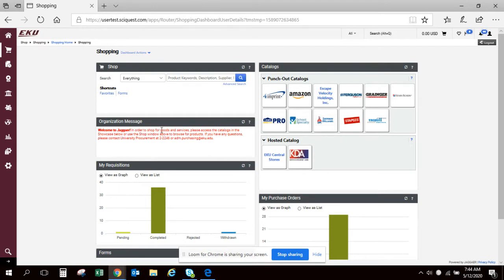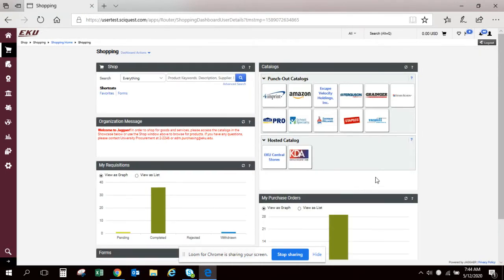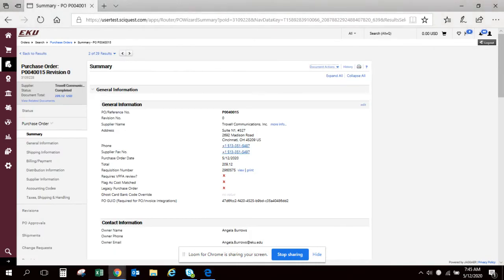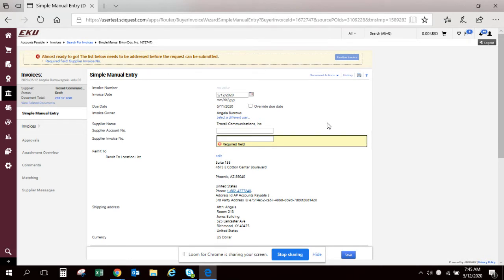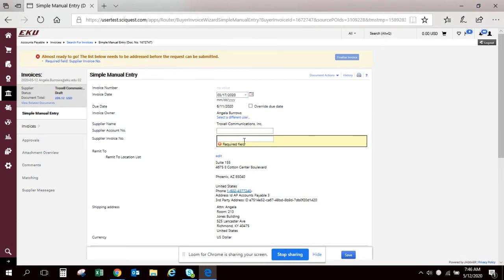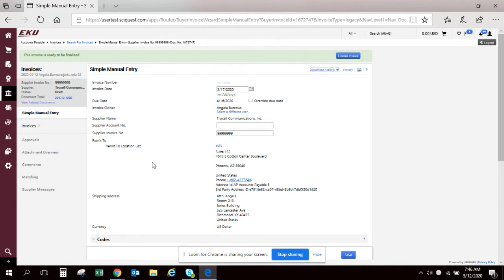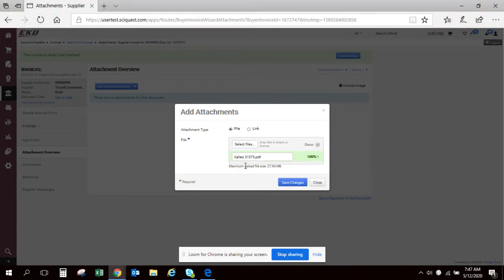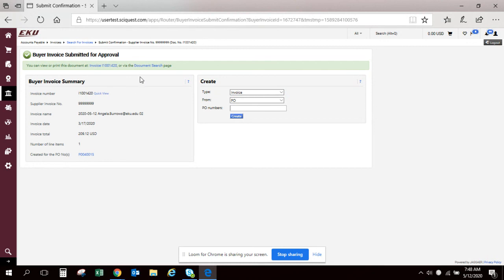JAGGAER PO invoice creation